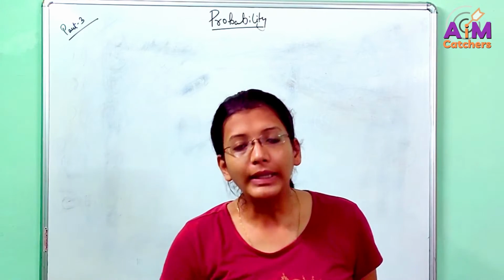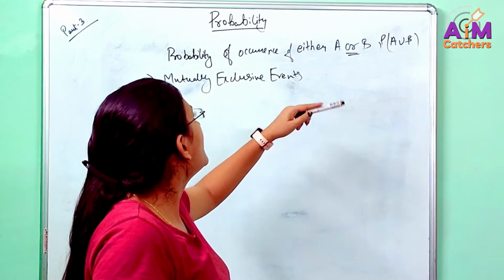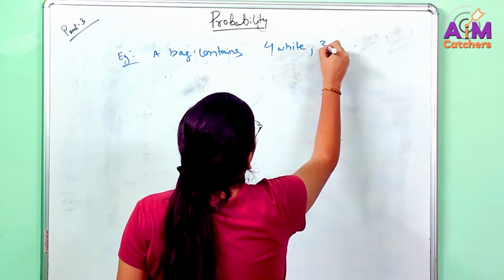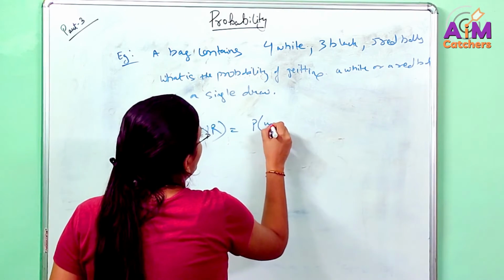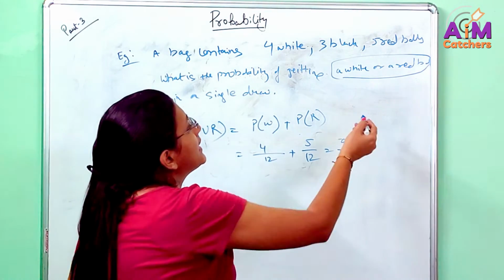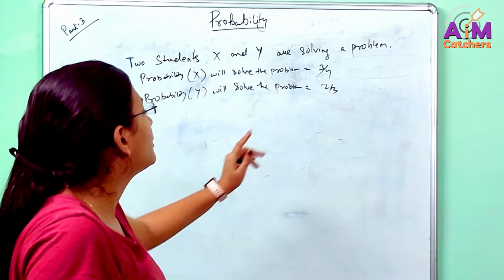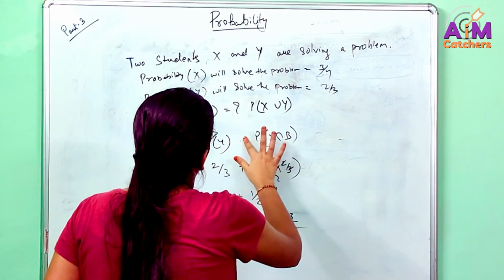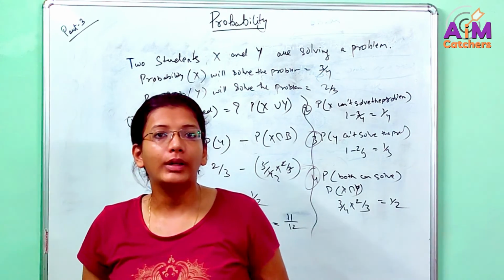Probability | Part - 3 | Complete Chapter in Easiest Way | Full Chapter/Concept/Explanation/Revision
In this session we will discuss all the tricks which we need to solve PROBABILITY Questions based on COINS/DICE/BALLS/PLAYING CARDS etc.